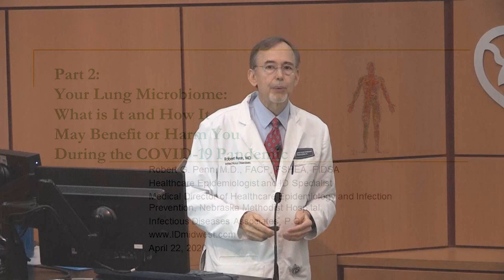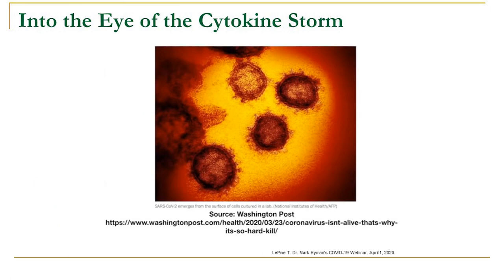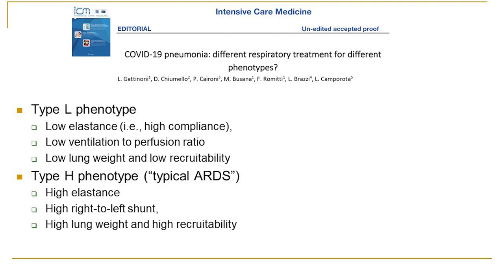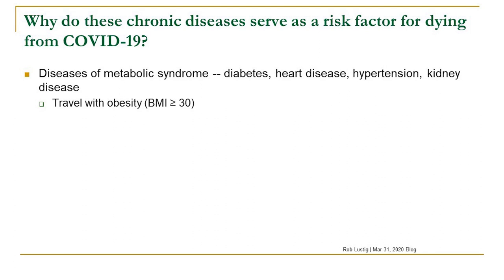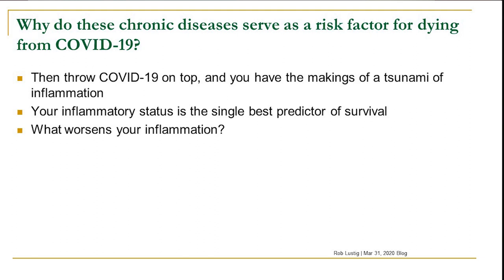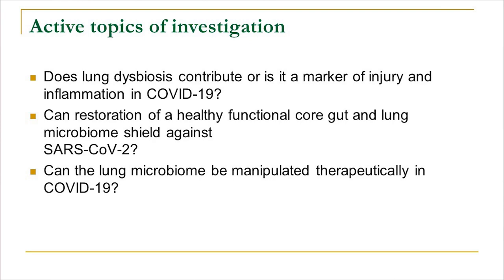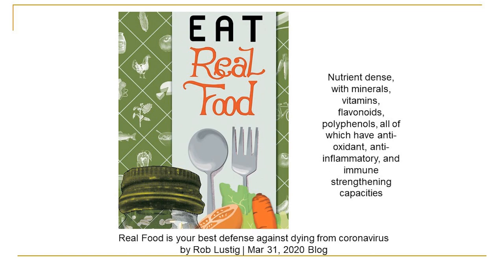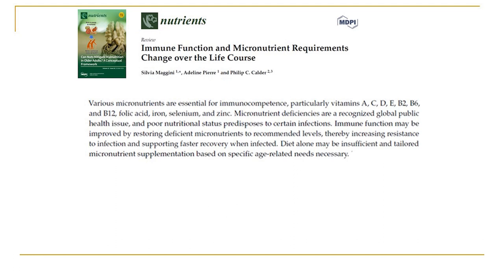Dr. Robert Penn: Your Lung Microbiome & COVID 19 - Part 2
Part 2: Learn about your lung microbiome and how it may benefit or harm you during the COVID-19 Pandemic.  This presentation is designed for healthcare professionals.   Dr. Penn serves as Medical Director for the Department of Healthcare Epidemiology & Infection Prevention at Omaha’s Methodist Hospital. He is a board certified infectious Disease Specialist and has a special interest in nutrition and the gut microbiome as it relates to health.